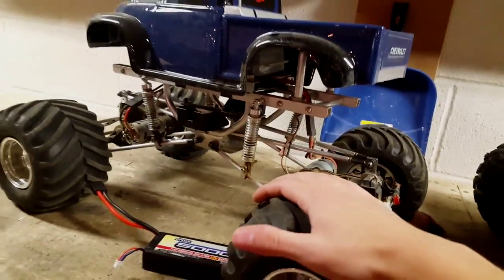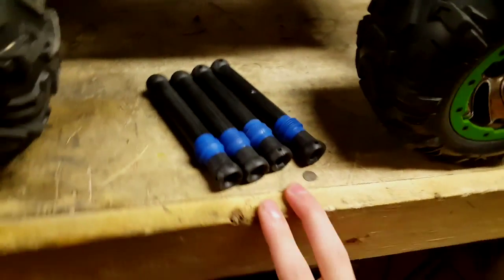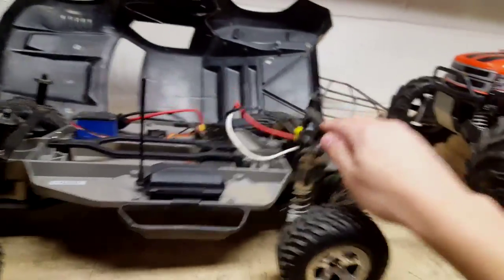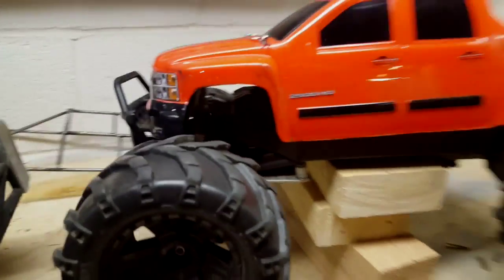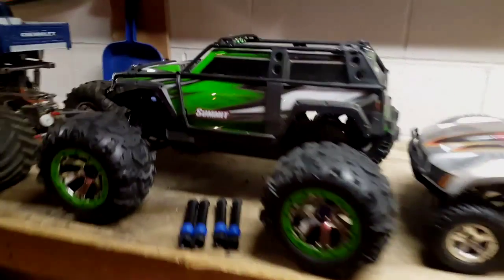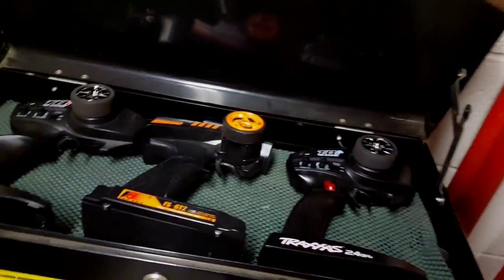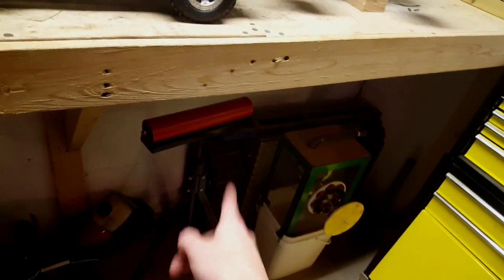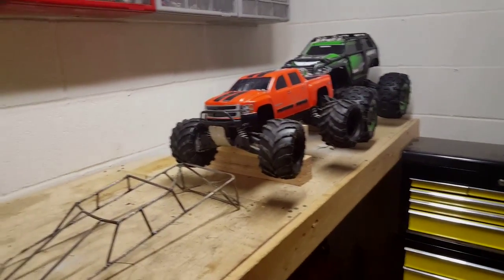Rc update what's coming next